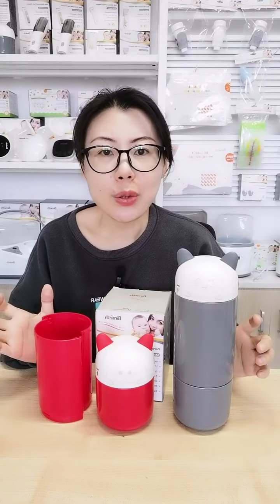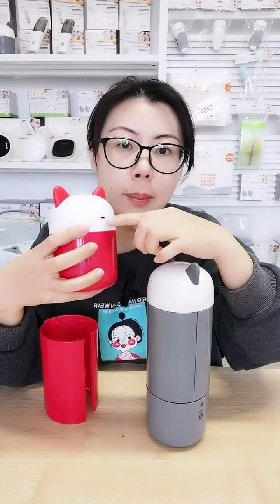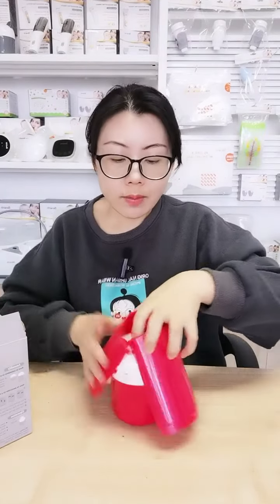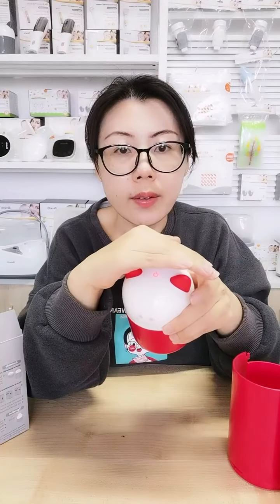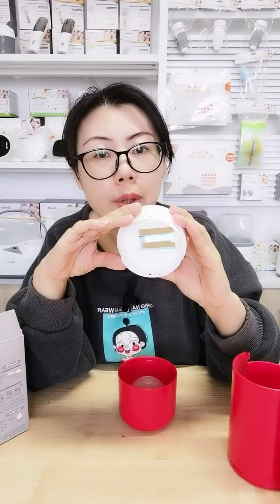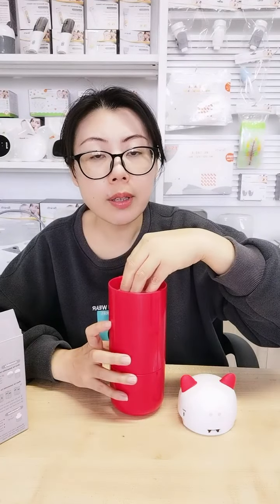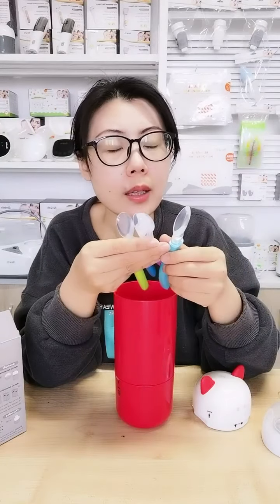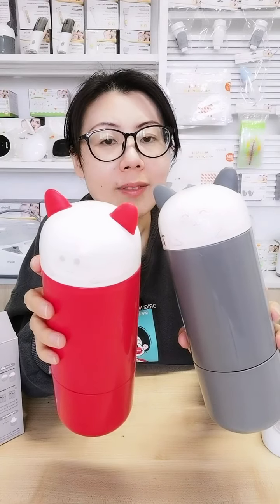Portable Bimirth UV and Ozone Sterilizer and Pacificer Holder for You on the Go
How to infect the items without socket? How to carry the pacifier outside but I would like to disinfect it before use? You will find Bimirth Portable UV and ozone in the video, one is rechargeable one, another one is dry battery one. You can use it at the small size to hold it and sterilize the teats. Meanwhile, you can assemble it to a tall size to disinfect the bottles, spoons, toys, and makeup brushes, toothbrushes. It is convinent for you to use.